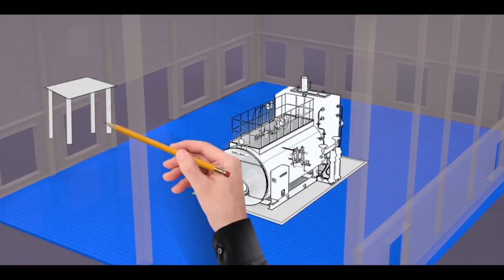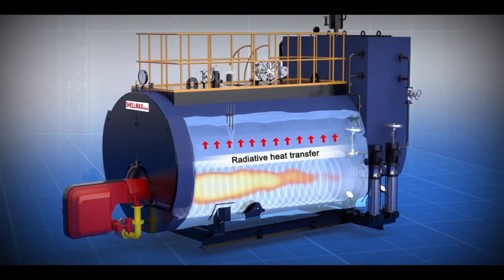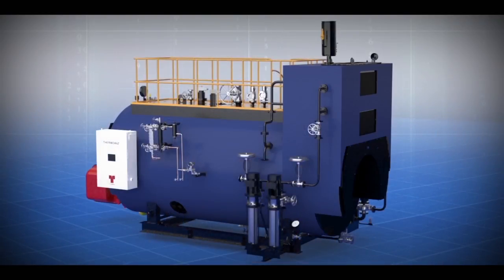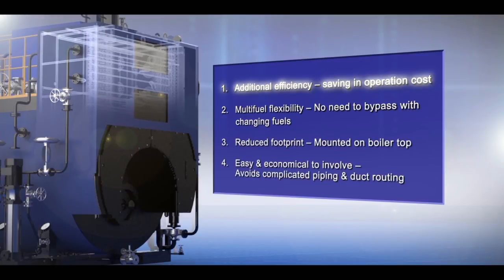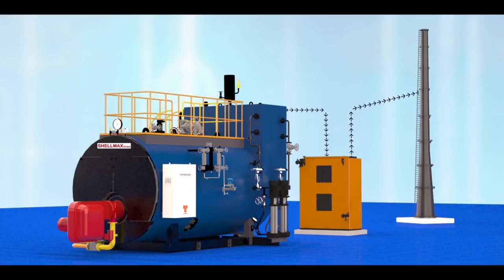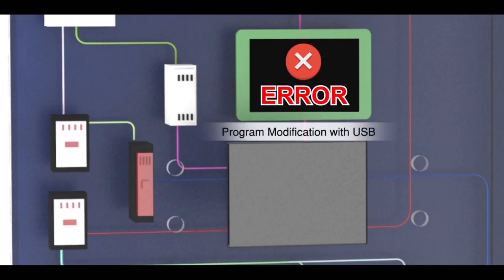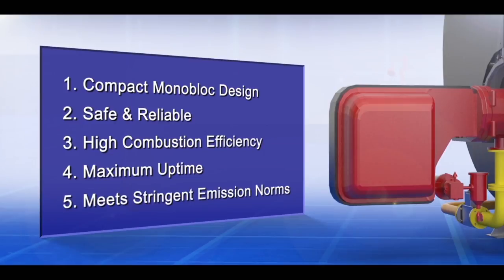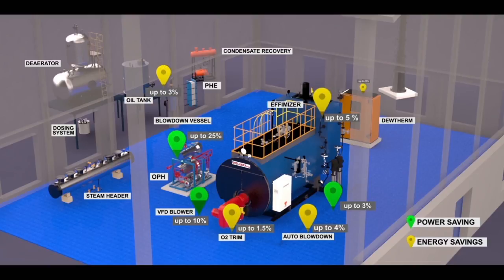SHELLMAX GLOBAL -Next generation of Shellmax series(Boiler)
Thermax is pleased to introduce fully packaged, plug and play boiler with smart controller and world class aesthetics